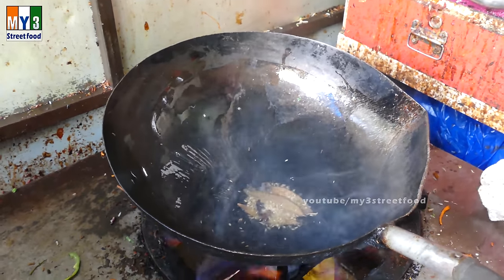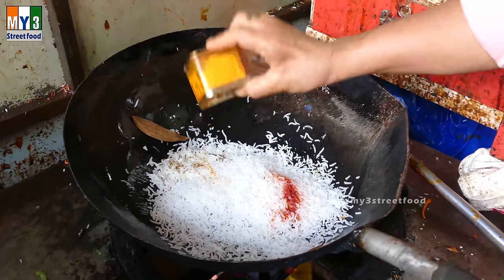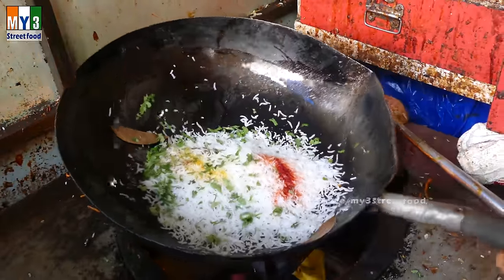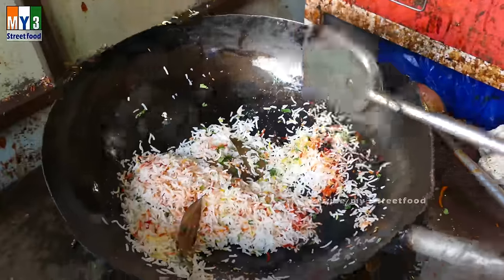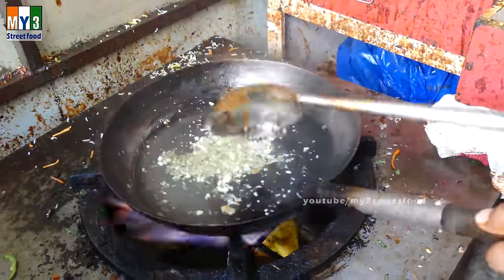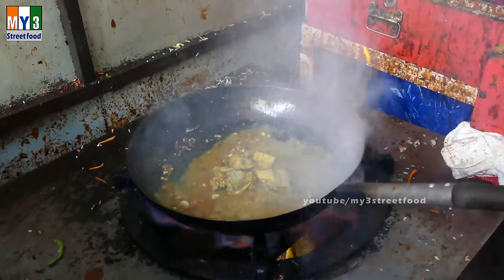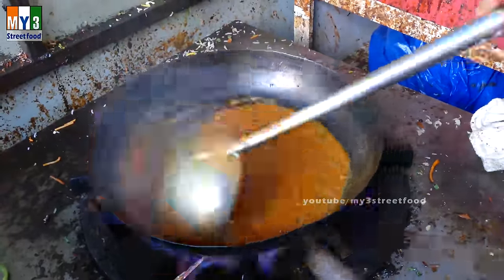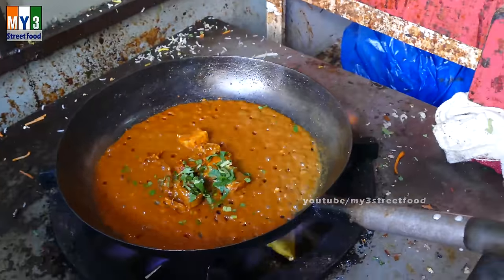CHICKEN BIRYANI | Sanpada Station | MUMBAI STREET FOOD | 4K VIDEO | UHD VIDEO street food